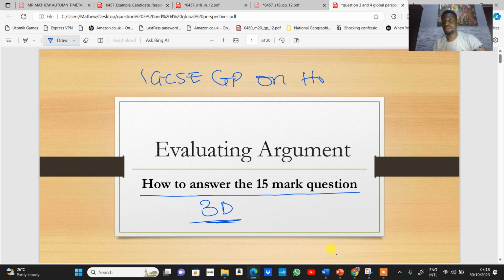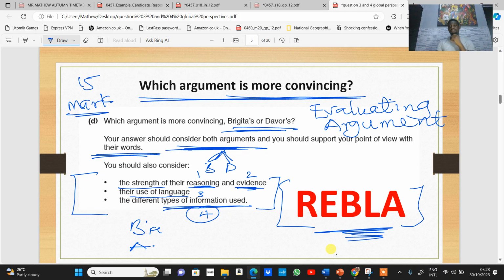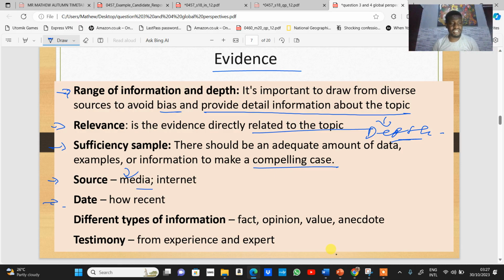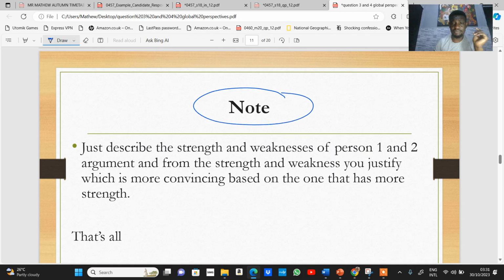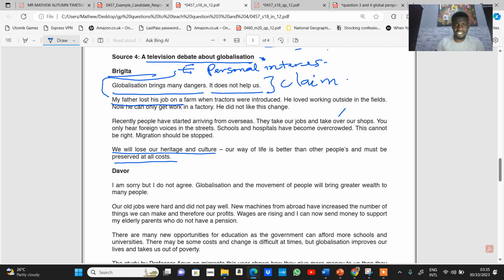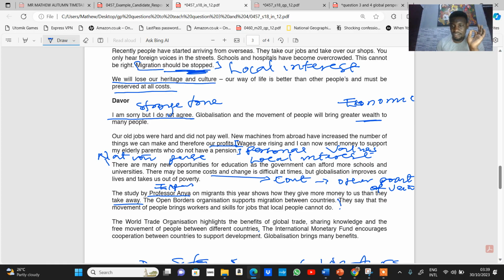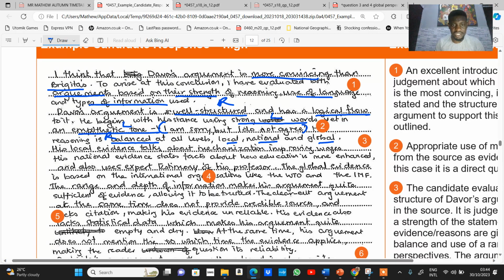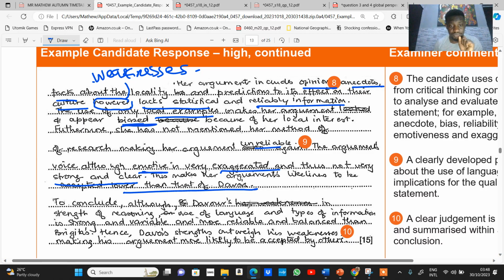IGCSE GLOBAL PERSPECTIVE EVALUATING ARGUMENT 15 MARK QUESTION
in this lesson, you will learn the skills needed to evaluate an argument. you will learn how to answer the 15-mark questions.